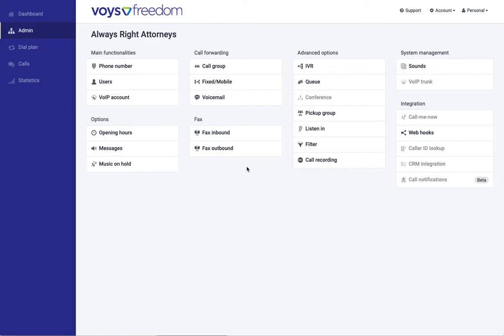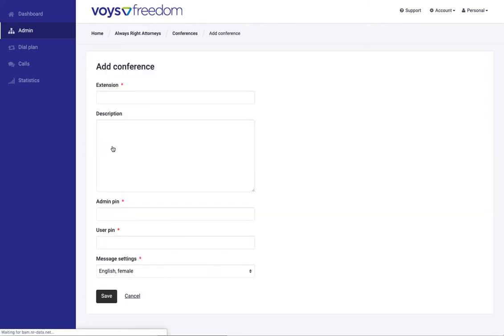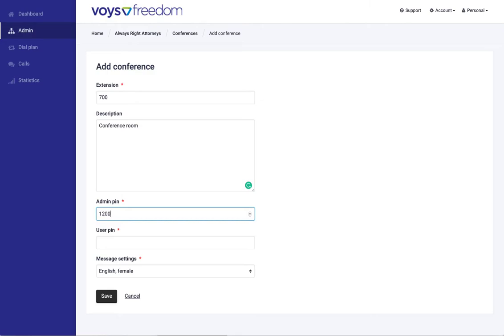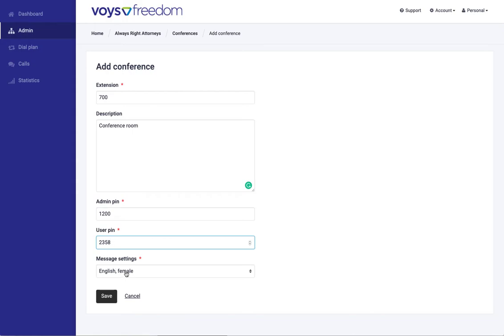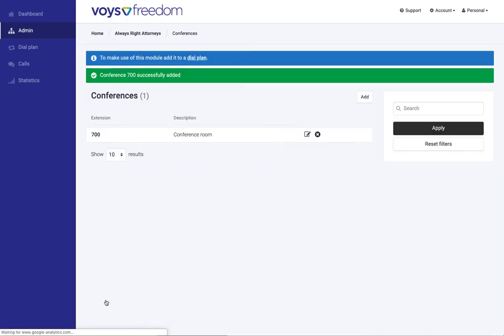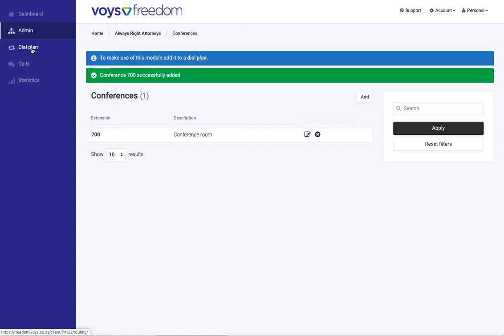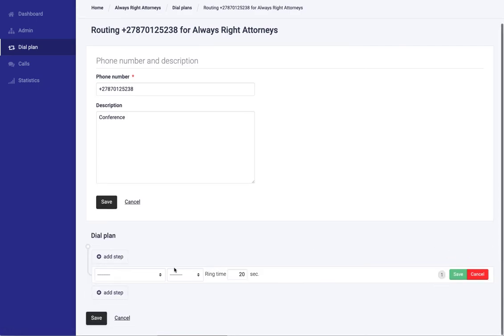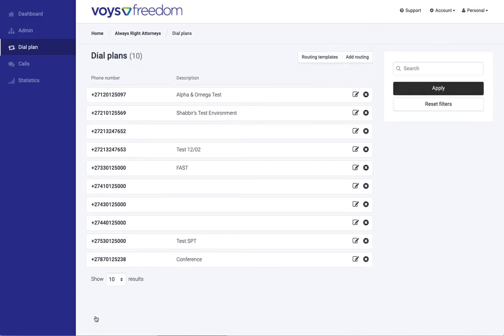Voys - How to add the Conference feature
This tutorial explains how to add and configure the teleconferencing feature on Freedom, your phone system in the cloud.